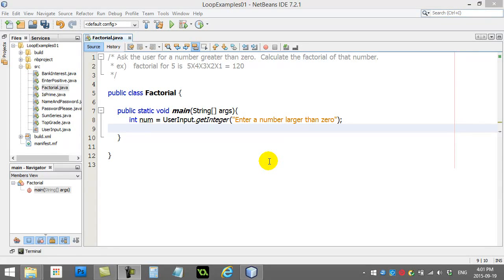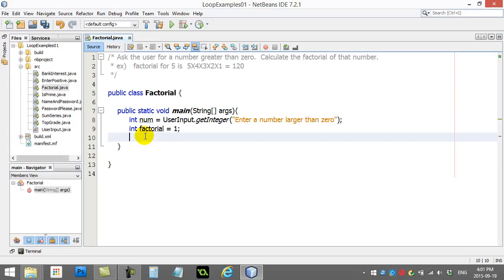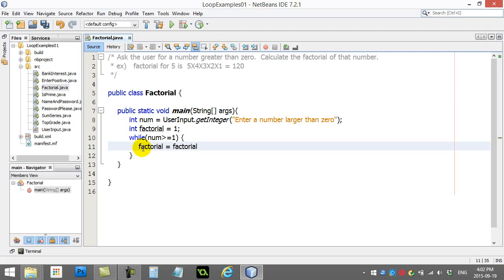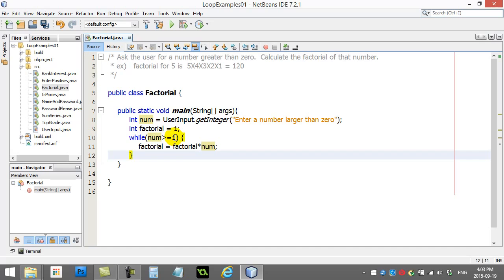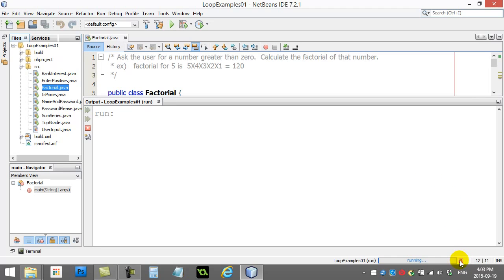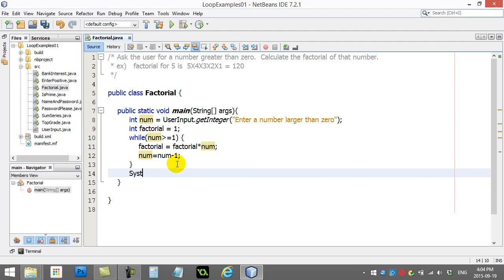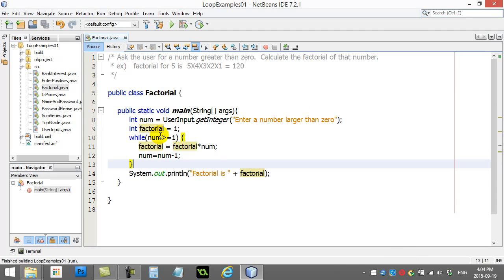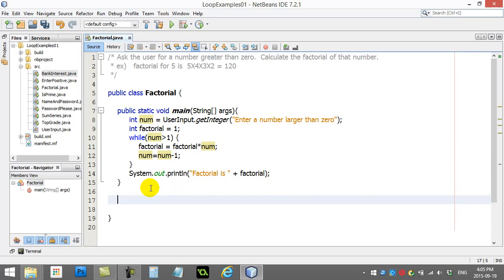AP Computer Science 024 Loops Example Factorial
Factorial using loop.
How to use loops in Java.  do loops, do while loops, for loops.  Some common loop algorithms.